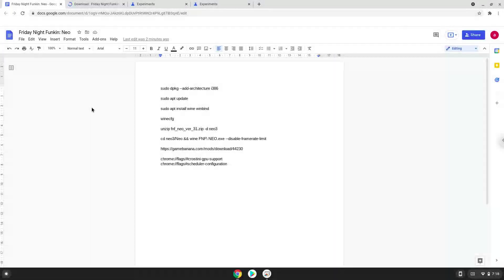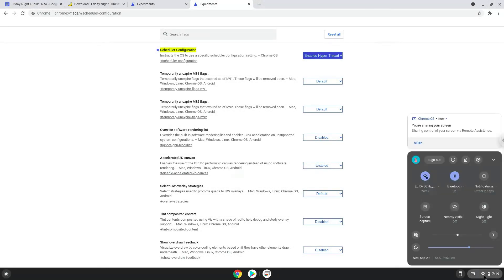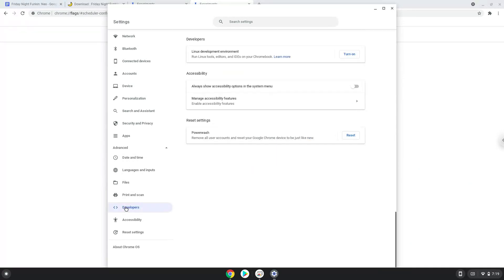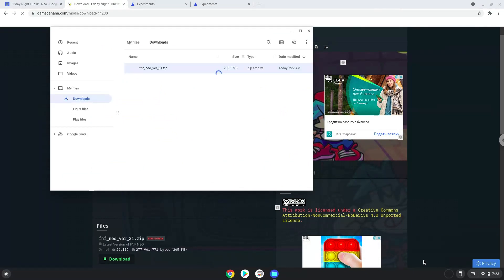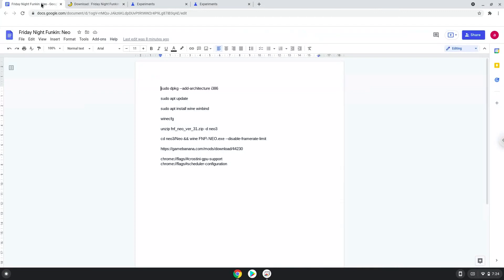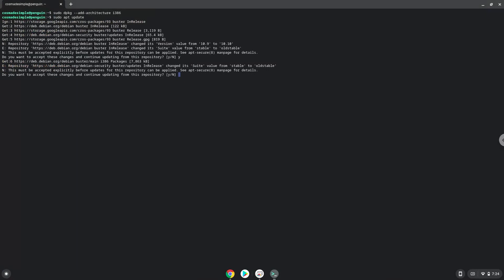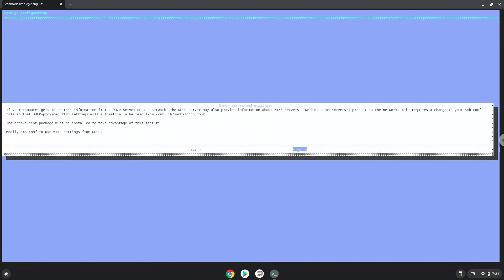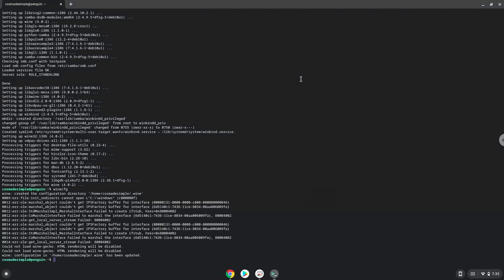How to install Friday Night Funkin: Neo on a Chromebook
In this video, we are looking at how to install Friday Night Funkin: Neo on a Chromebook.